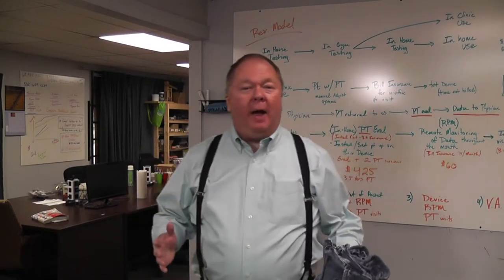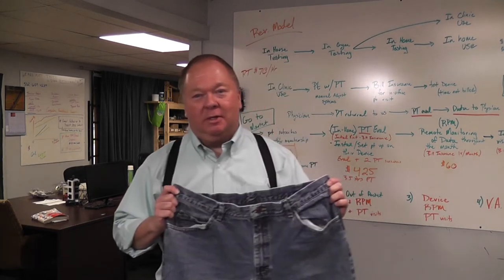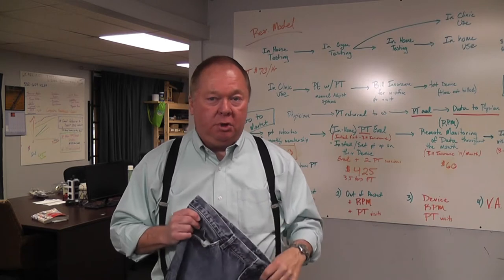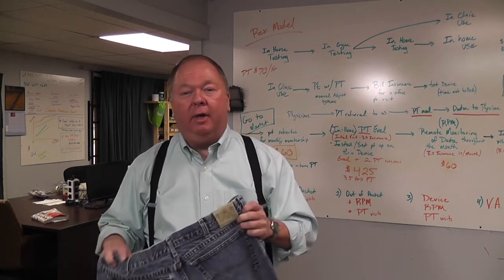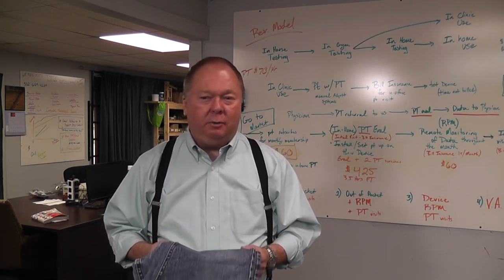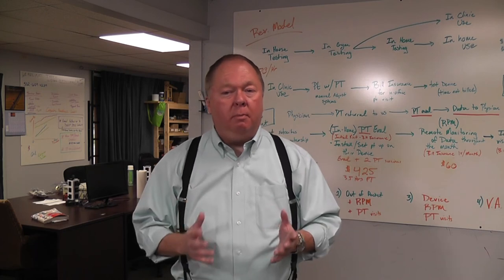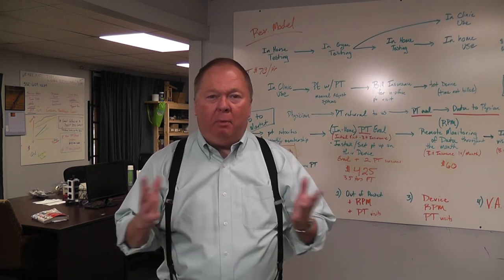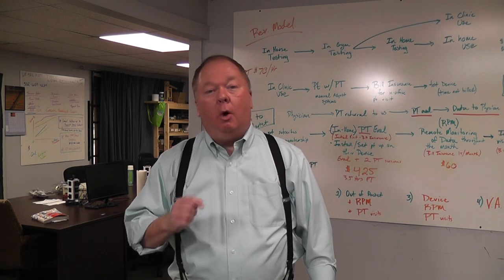How Someone Re-Invented Jeans When They Were Already a Thing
Jeans are considered one of the most common pieces of clothing on earth, but where’d they come from? (Hint: An Invention!).  Don tells the story of the inventor of modern jeans, and why his strategy is important for inventors & entrepreneurs today.

Need help with your idea for a product or startup? See all the courses, coaching and more